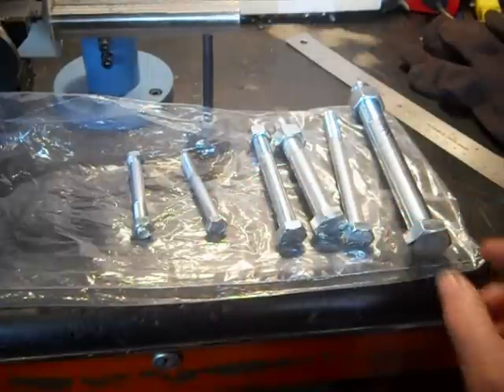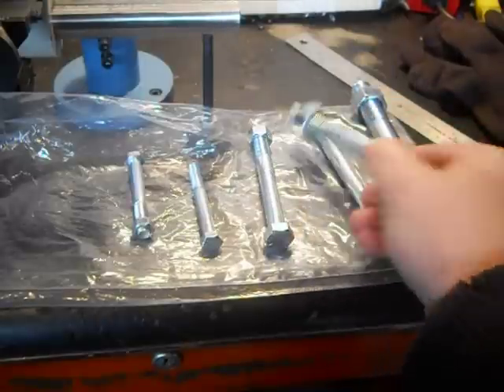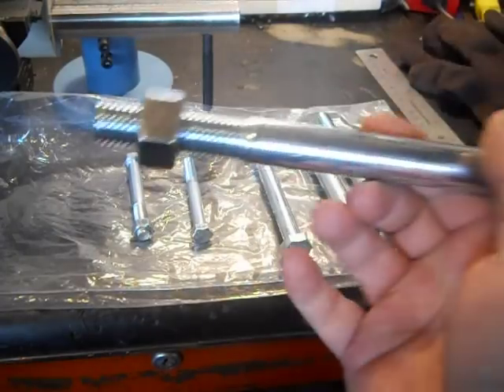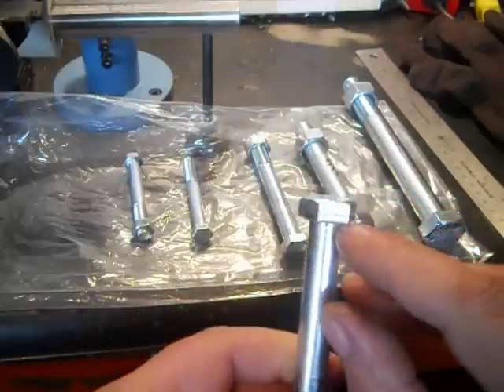Using Grade 5 Bolts for lathing material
Using grade 5 bolts for making Projects on the Lathe I also got some nuts for the bigger ones so I can still use the threaded part for a bolt or other project This is a good Cheap source for material to practice on I do not Know what type of metal this is It does cut easy with a good sharp bit